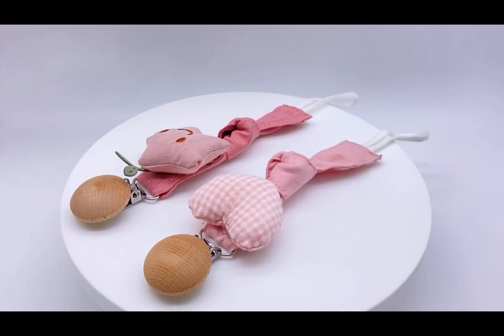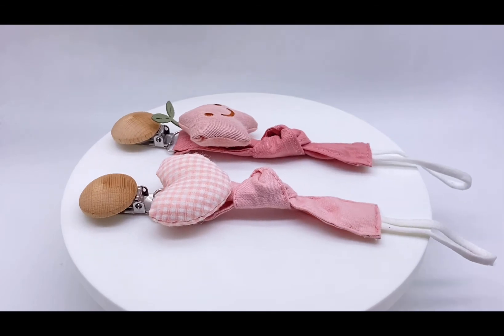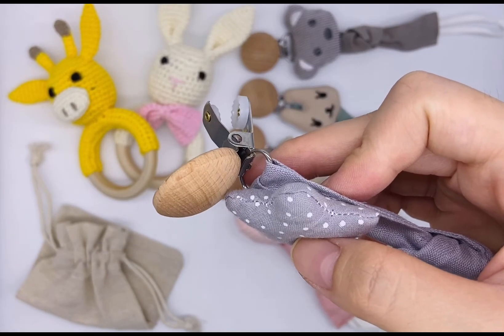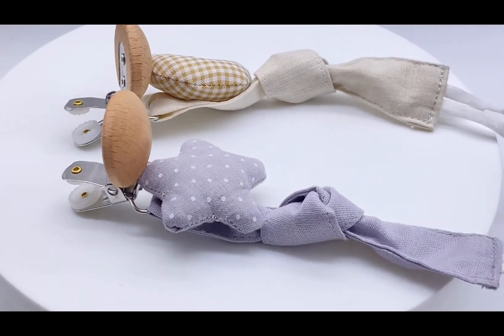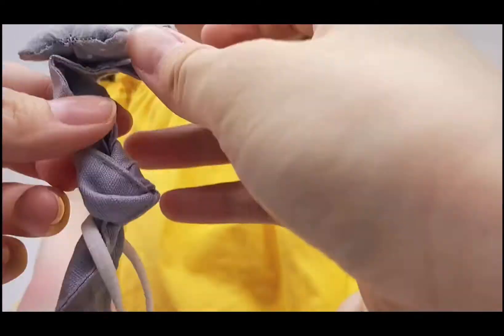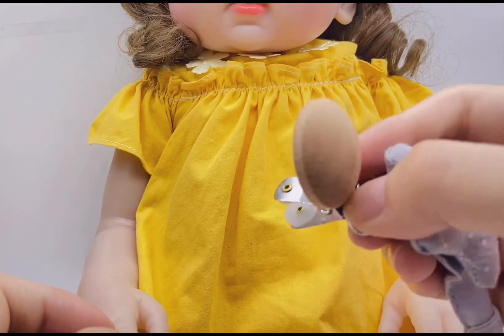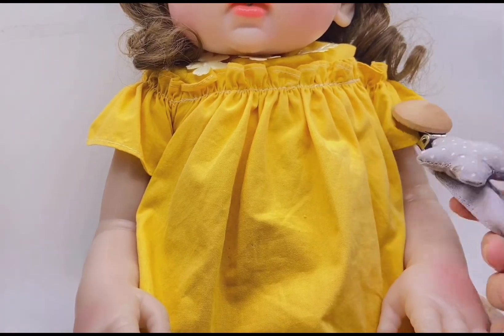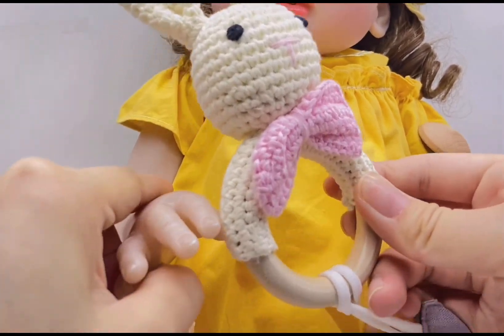2021 New Baby pacifier clip chain pacifier holder clip woodern pacifier clip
Baby Pacifier Clip
View More
Yitong has extensive collection of pacifier clips for boys and girls. Moms love unique and adorable designs, premium quality,functionality, safety and great choice.